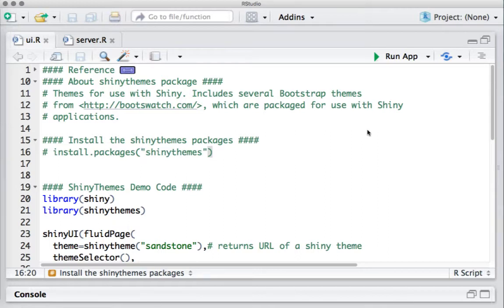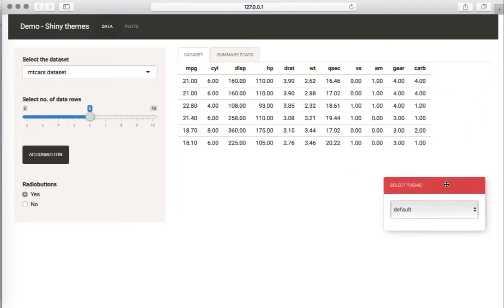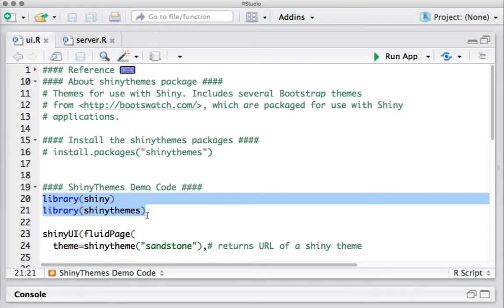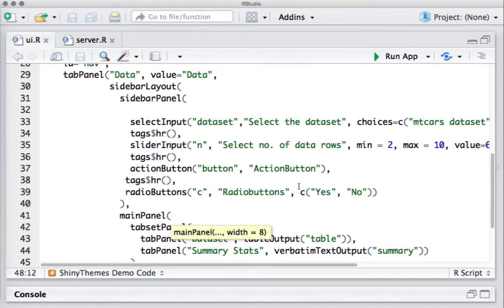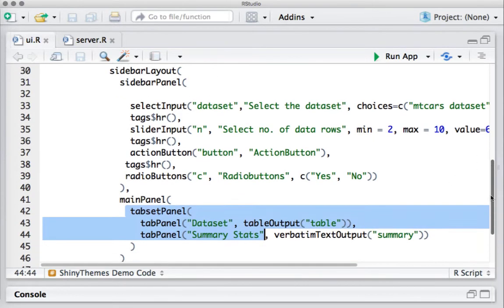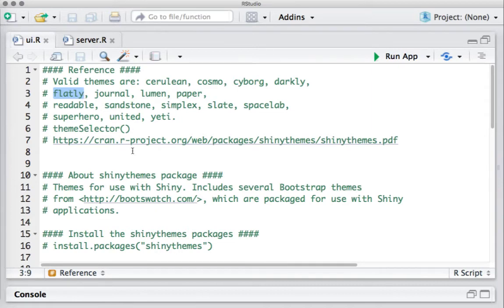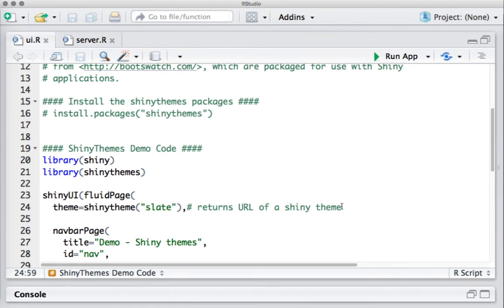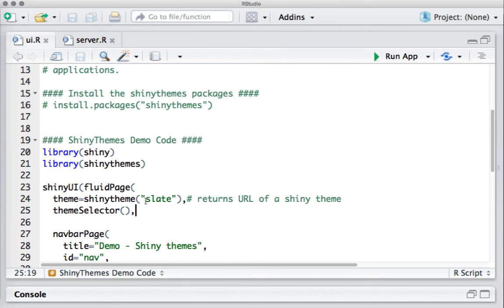R Shiny App Tutorial | R Shiny Layout | shinythemes | how to apply themes and style Shiny Apps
R Shiny App Tutorial | R Shiny Layout | shinythemes | how to apply themes to Shiny Apps